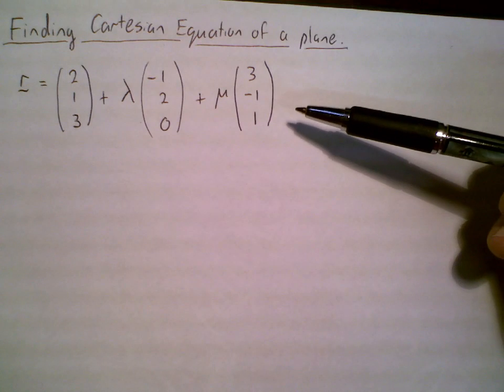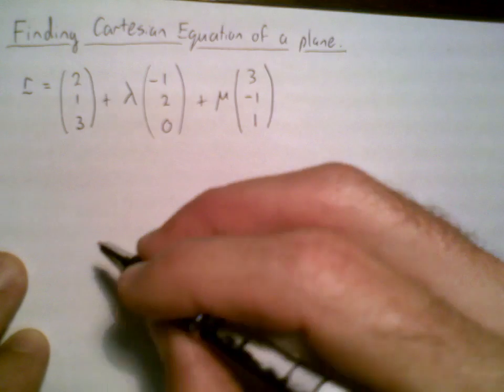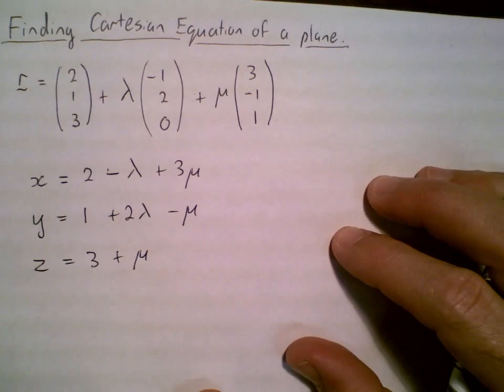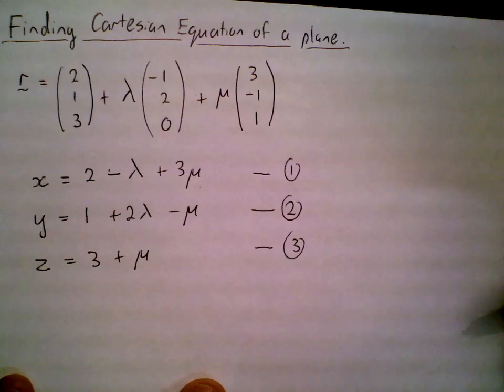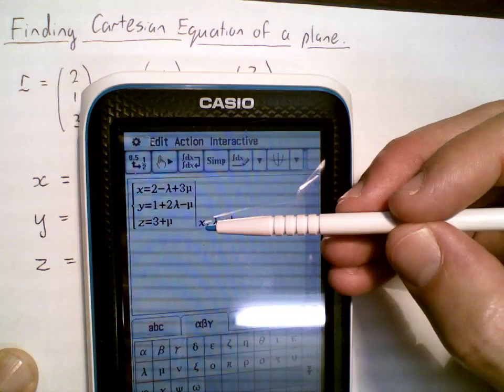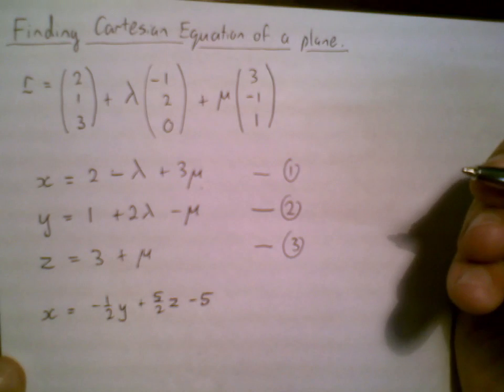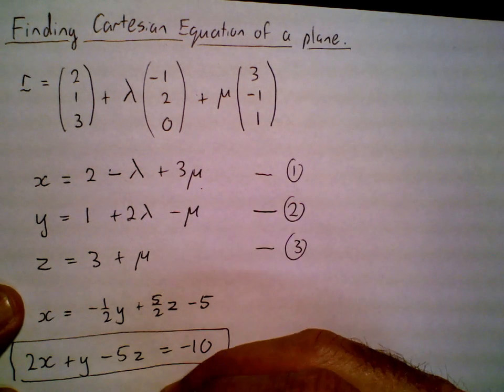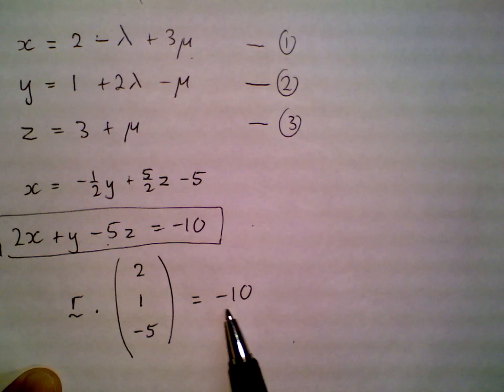vector eqn of plane convert to cartesian